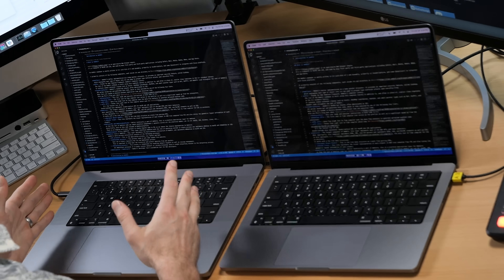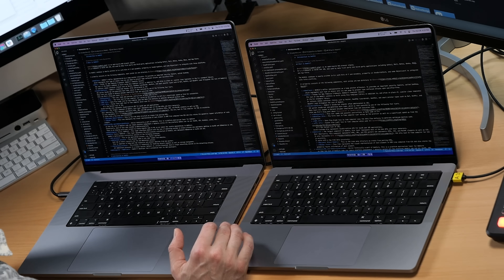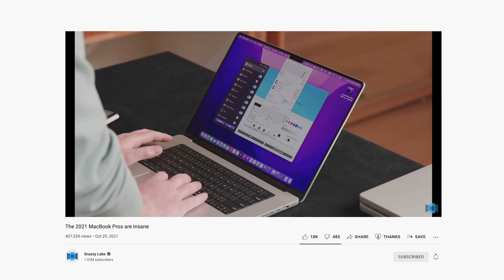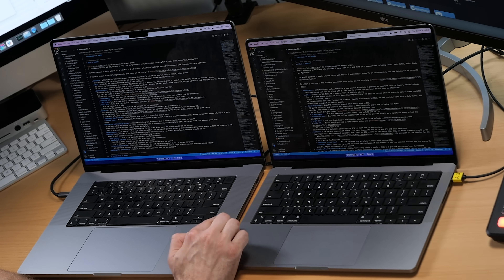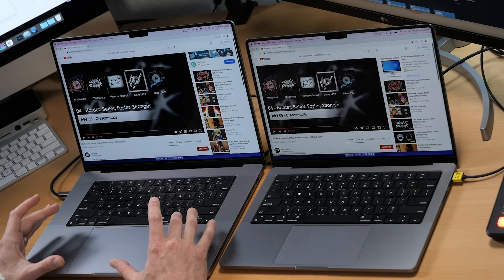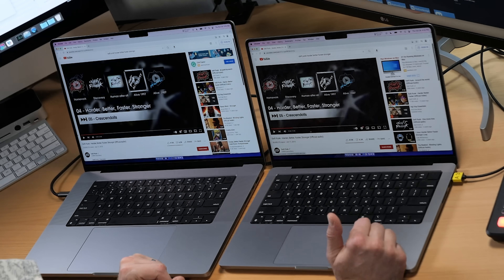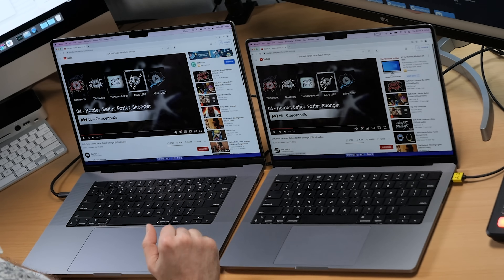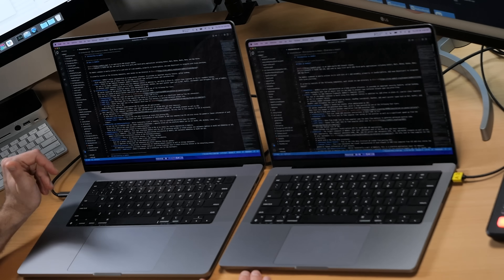MacBook Pro 16" vs 14" and what I picked for software dev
Should you buy the 14" or the 16” MacBook Pro (M1 Max or M1 Pro) as a software developer? This video is a look at the difference between these from a software developer's point of view and what I've learned over the last few years of using a 16" machine.

🏫 FREE COURSES